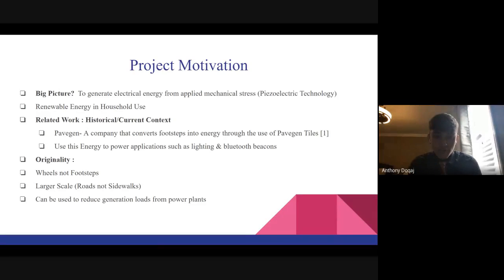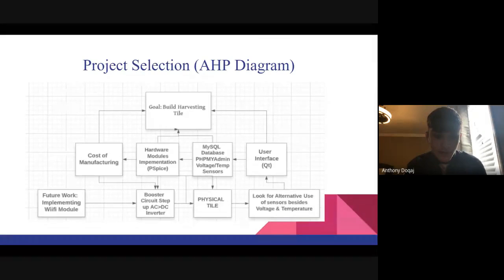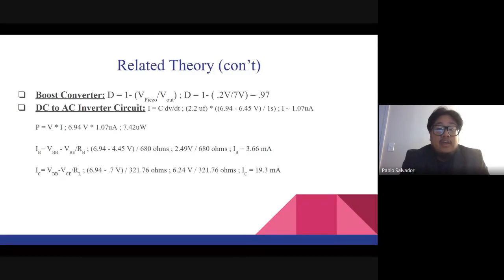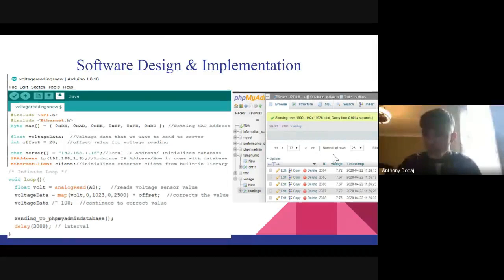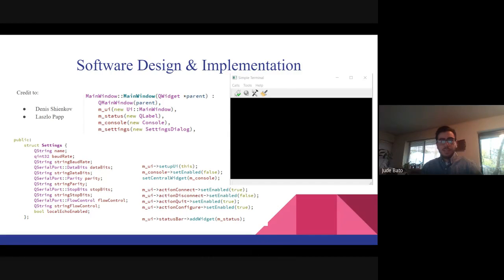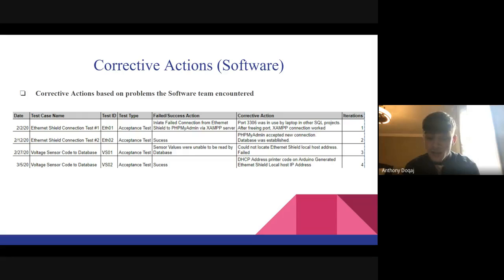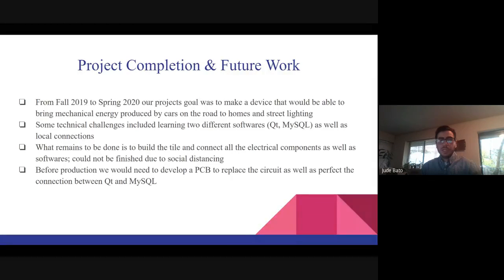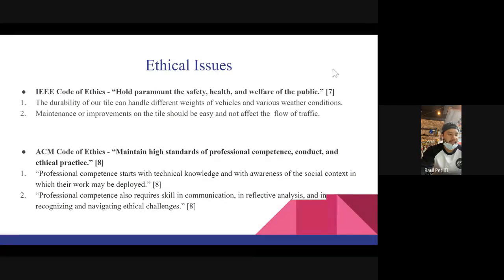Car Harvest: A tile that harvests energy using automotive transportation Spring 2020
Manhattan College EECE411 Virtual Capstone Final Presentation, April 24, 2020